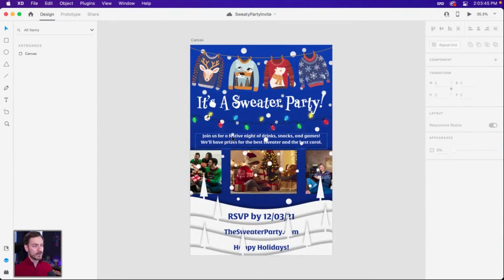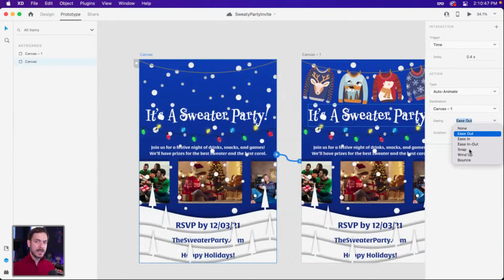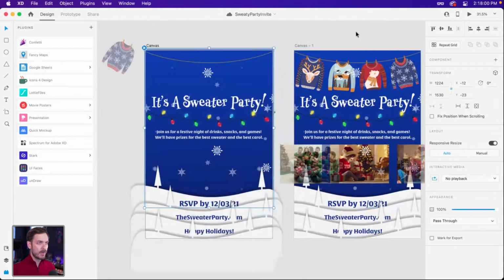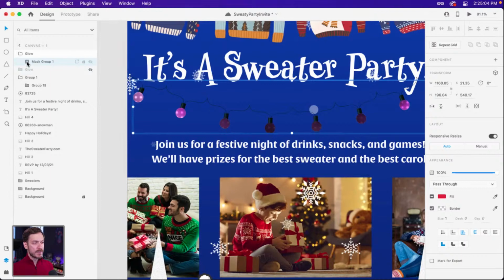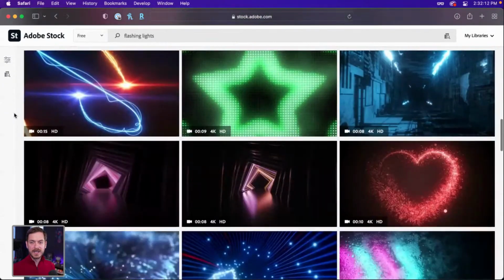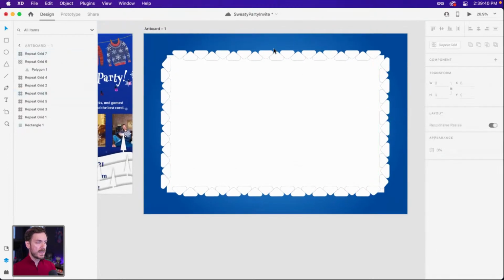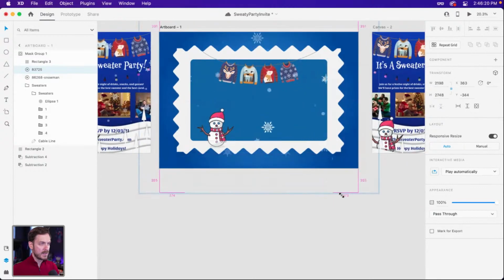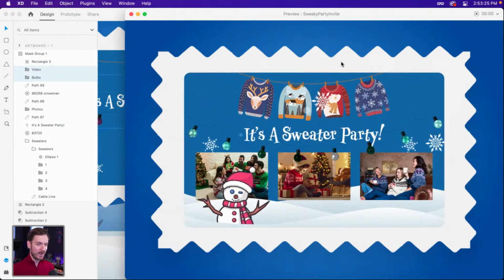Animate a Holiday Invite with Howard Pinsky | Adobe Creative Cloud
Supercharge your holiday party invites in Adobe XD with Howard Pinsky! In under an hour, you’ll learn how to bring a standard party invitation to life by adding animation.

Chapters
00:00 Start
01:00 Intro of the episode
03:00 Opening Andrews file in Adobe XD
05:20 Grouping elements and prepping the file for animation
06:00 XD hack for “animating on a path”
08:45 Animating sweaters on a clothesline
11:30 Previewing the animation
15:50 What is a Lottie file?
20:00 Adding a glow to holiday lights
21:10 exploring the FREE section of Adobe Stock
23:50 Creating a Bullion object
26:40 Using blend modes in Adobe XD
30:50 Using the object blur setting
36:00 Creating a stamp design